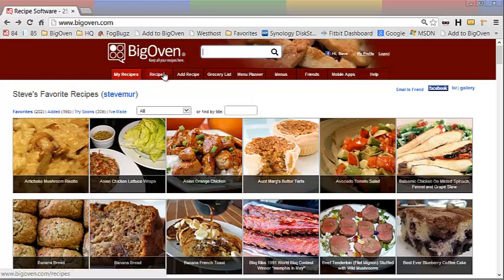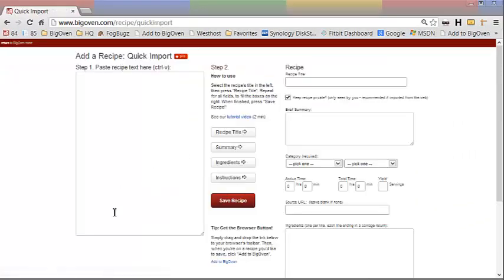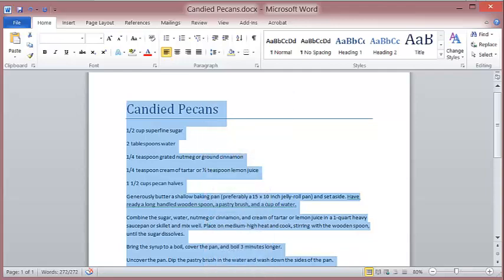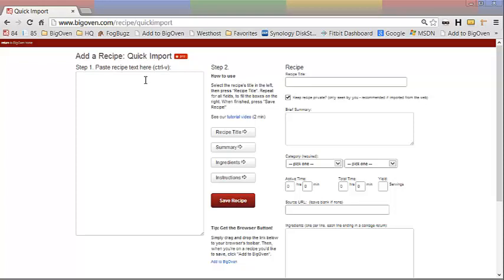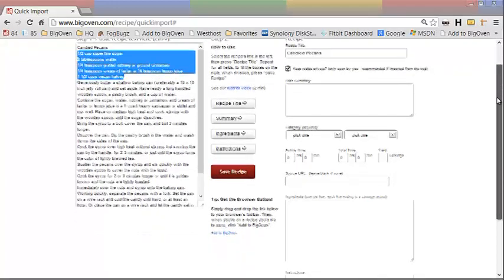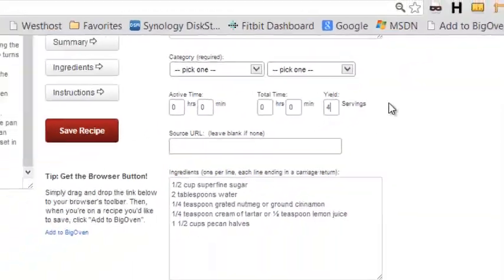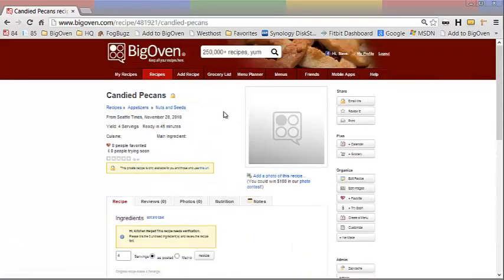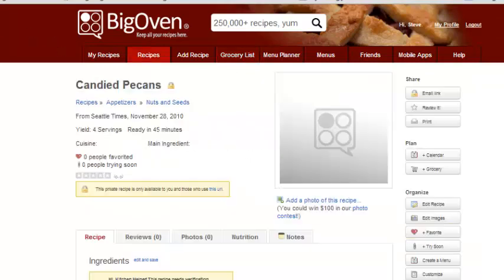Organizing recipes from Word, PDF files on BigOven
Keep your recipes here, then bring them anywhere.  In this video, Steve shows how you can use -Point and Click Import- to add recipes from Word documents or PDF files, then turn them into grocery lists or menu plans.